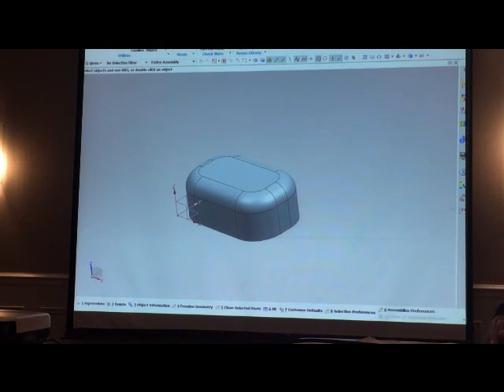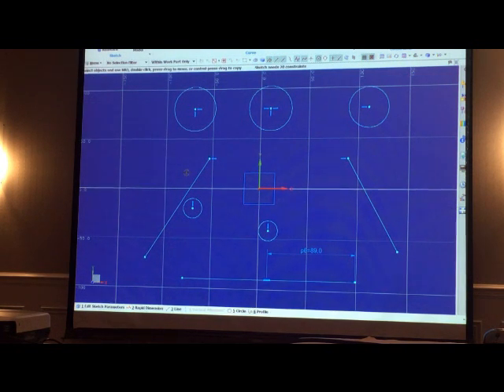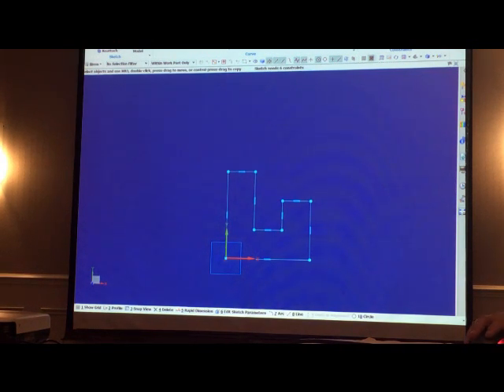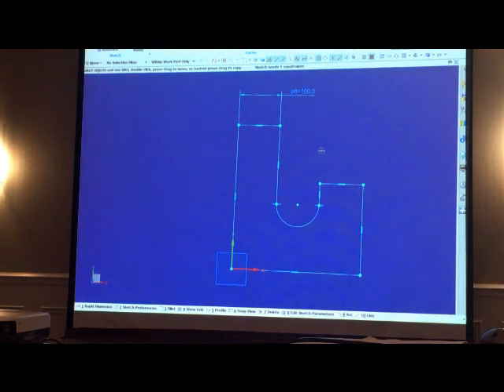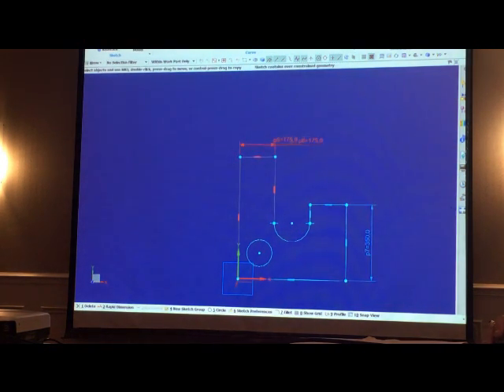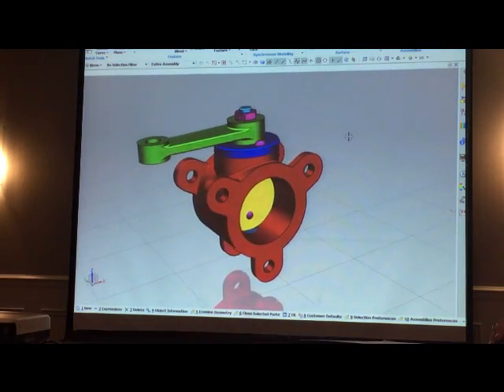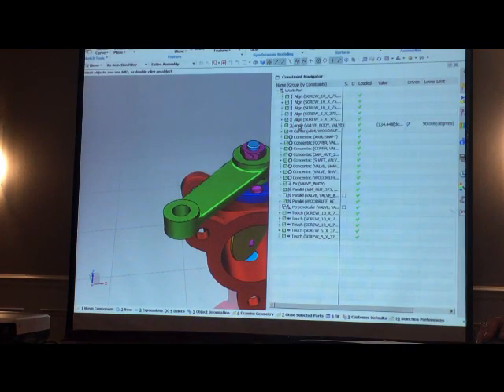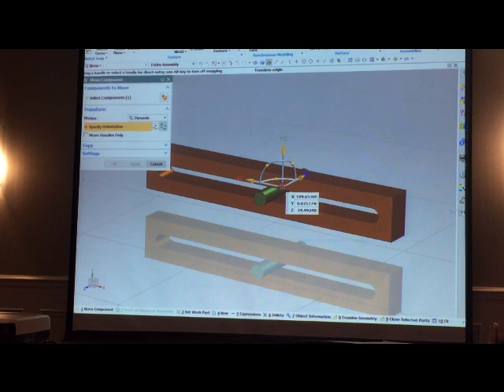john baker NE RUG 11 12 03